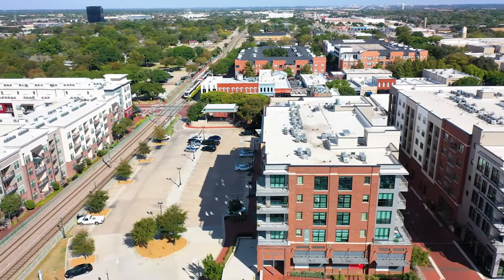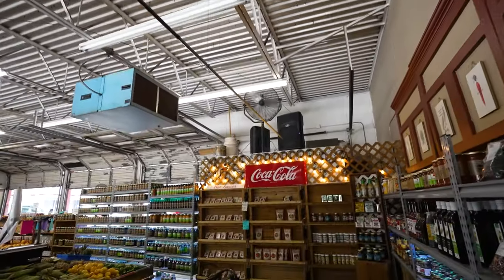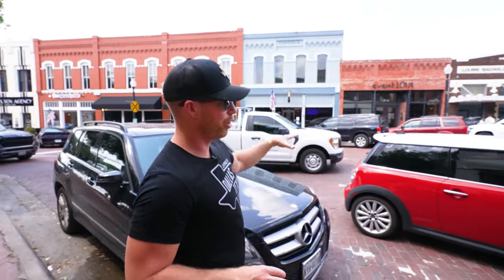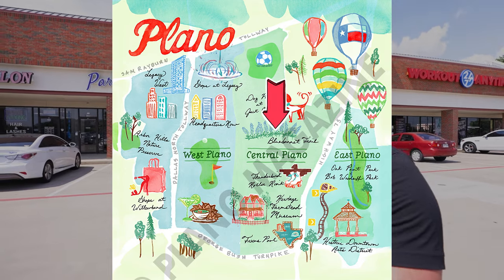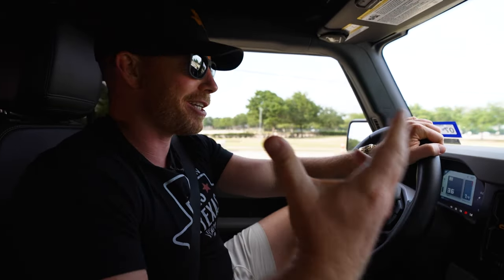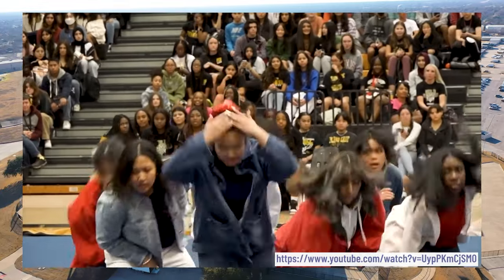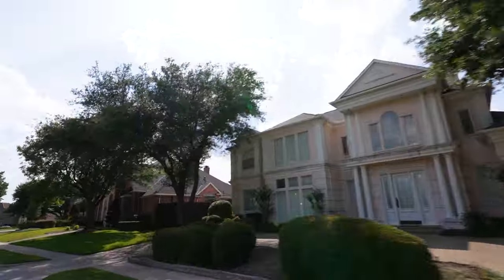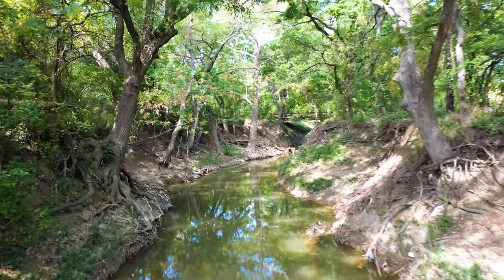Is Living In Plano Texas Worth It? Must-know Pros And Cons Before You Move!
Why is Plano Texas is a top Dallas Texas suburb? Let's explore Plano Texas living today in this COMPLETE TOUR of Plano Texas!
Welcome to Plano Texas, where old meets new! Plano TX boasts beautiful parks, a railway museum, and a vibrant farmers market. Plano has a ton to offer in terms of things to do, places to see, and, of course, awesome things to eat.
While the East side of Plano offers lower-priced homes and older architecture, the Plano Independent School District ensures excellent education with high rankings, small class sizes, and a variety of programs. Whether you're a local or a visitor, Plano Texas is a must-see destination for its unique blend of history and modernity. If you're thinking about moving to Plano Texas, this complete tour of Plano TX will show you what it's like to live in this awesome city!
If you're thinking about living in Plano TX, or any other Dallas Texas suburb, we'd love to help! We would love to help you navigate the Dallas Texas real estate market. Just give us a call, shoot us a text, send us an email, or schedule a Zoom call, and we'd love to help you make a smooth move to Dallas Texas!

📝 Preferred Texas Mortgage Partner: Brian McCauley Mortgage Team
🏠 MUST WATCH Dallas Texas Videos:
00:00 - Intro to Plano Texas
00:23 - Downtown Plano TX
01:53 - Railway Museum in Plano Texas
02:29 - Farmers Market in Plano TX
03:59 - Mix of the New & Old in this Dallas Texas Suburb
04:35 - More About Plano TX
08:40 – East Side of Plano Texas
11:49 – Schools in Plano TX
14:29 – Plano Texas Neighborhoods
16:03 - Lakeside Neighborhood
19:24 - Oak Point Park in Plano Texas
19:42 - Willowbend Neighborhood in Plano TX
21:46 - Shops of Willowbend in Plano Texas
22:52 - Legacy West in Plano Texas
24:08 - Legacy Hall in Plano
24:45 – Wrap Up on Living in Plano Texas
3 Cords Realty Group - Brokered by EXP Realty